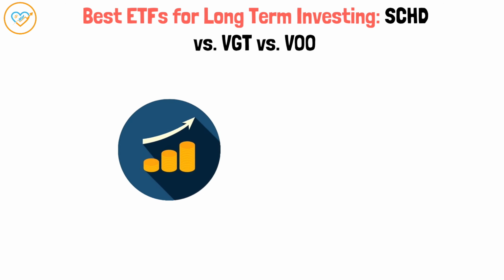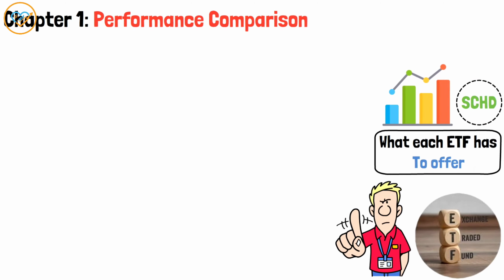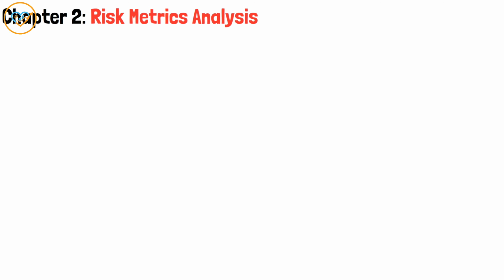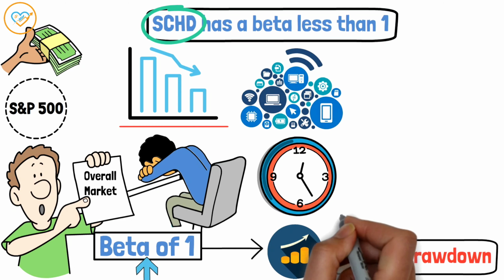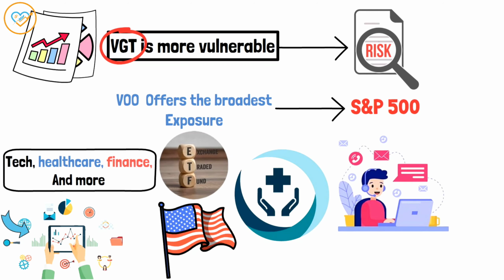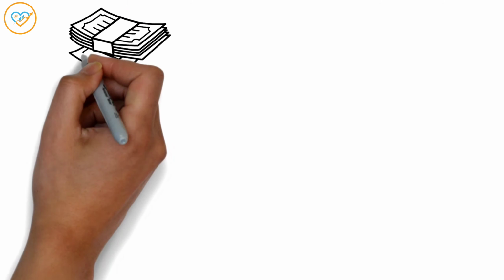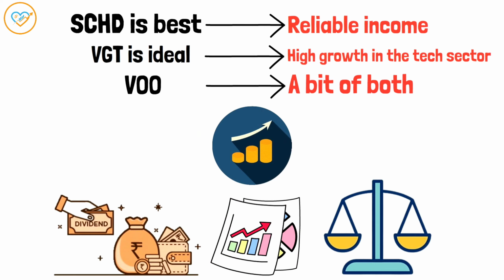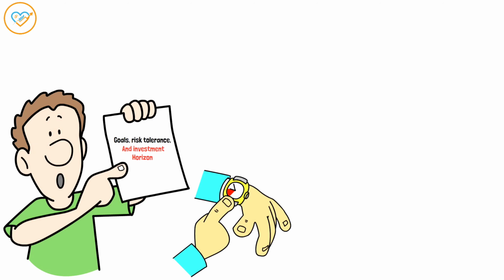Best ETFs for Long Term Investing Revealed: SCHD vs. VGT vs. VOO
Looking for the best ETFs for long term investing? Check out this comparison of SCHD, VGT, and VOO to see which one is right for you!